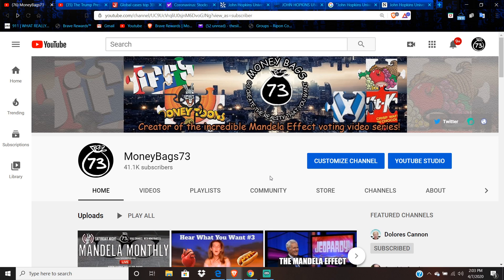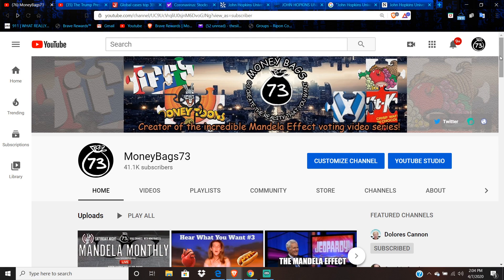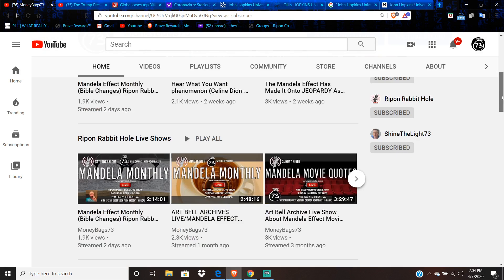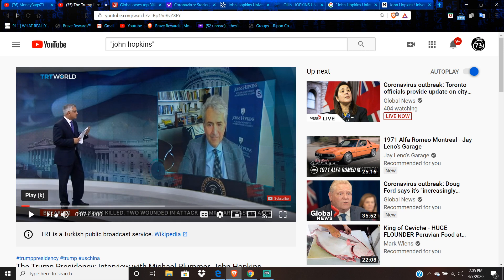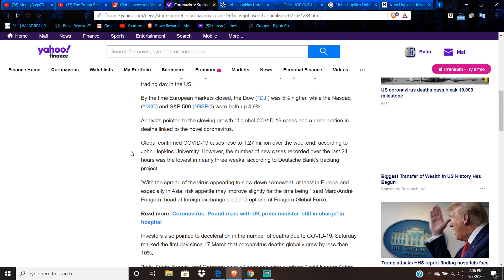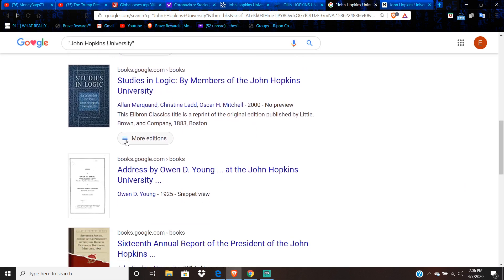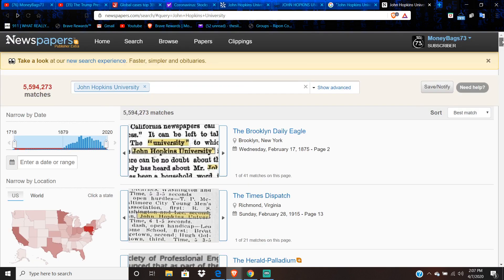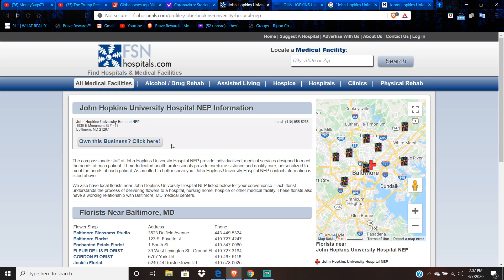Mandela Effect (JOHNS or JOHN HOPKINS UNIVERSITY) Voting Video # 352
(EARN CRYPTO CURRENCY FROM ADVERTISERS AND BLOCK ADS AND TRACKERS WHILE YOU SURF THE WEB!)
(STOP ALLOWING GOOGLE CHROME TO TRACK YOUR EVERY MOVE)